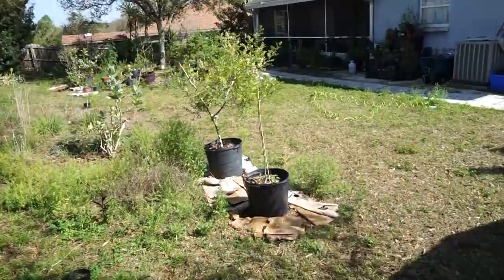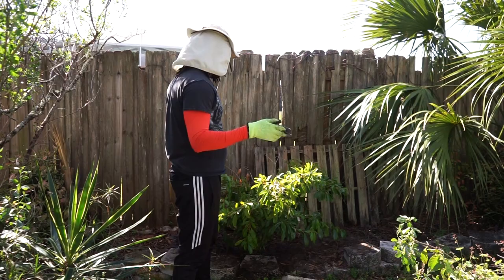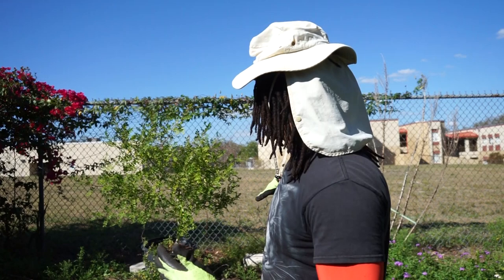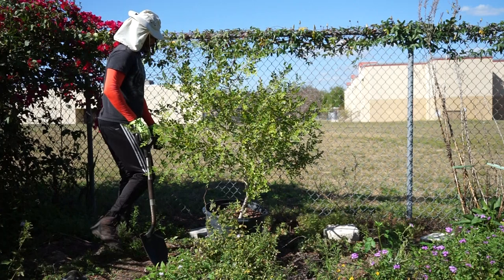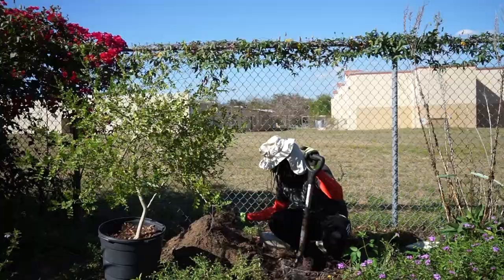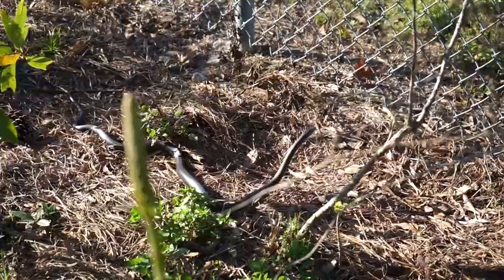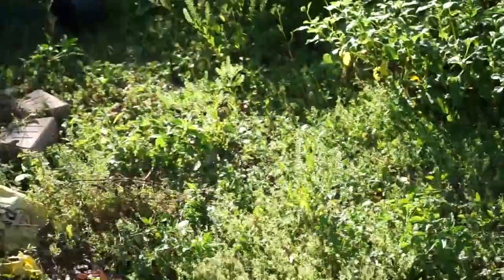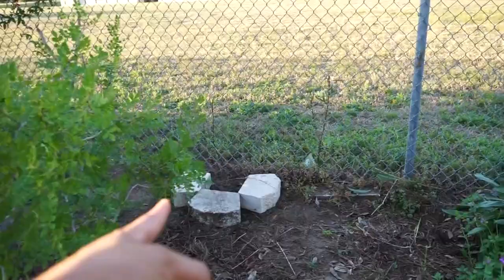Learn From My Mistakes Gardening!!!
Hi everyone, today I'm showing you why it is important to research the plants you purchase. Plants evolved to live in certain conditions and sizes. Learning about them can help you to have a beautiful and successful garden. No need to waste time transplanting plants. When you can use knowledge to your advantage. To know what will and wont work in your garden.

FOR MORE JpCharisma GOODNESS!